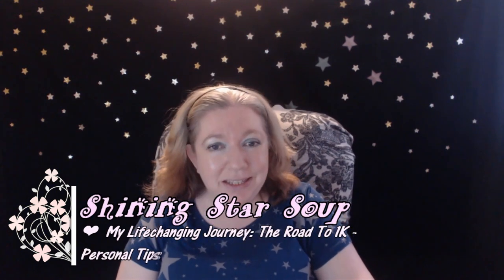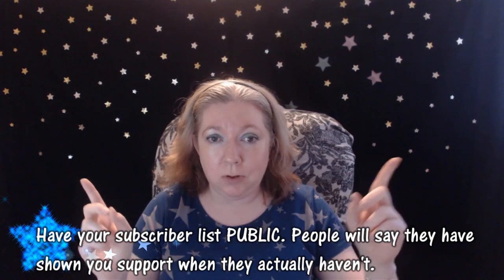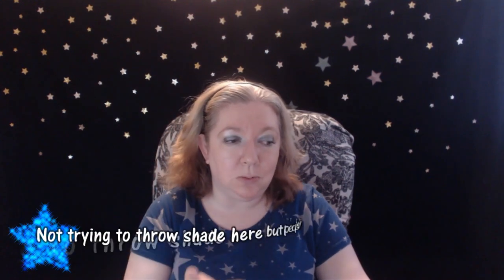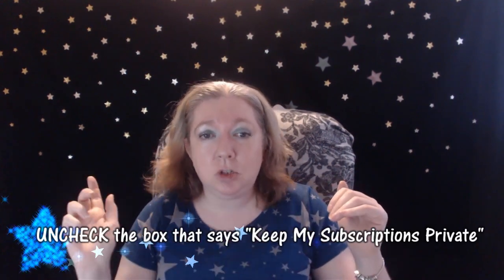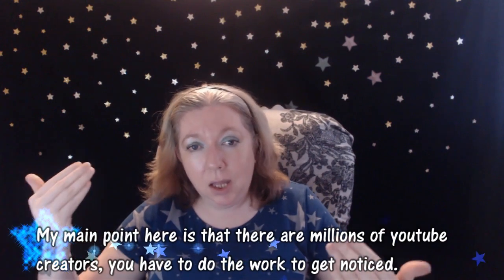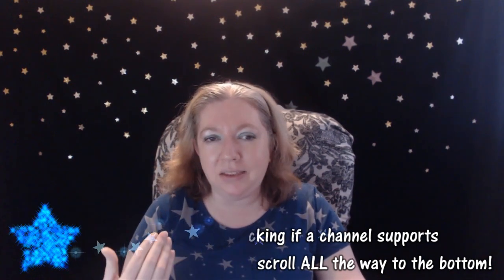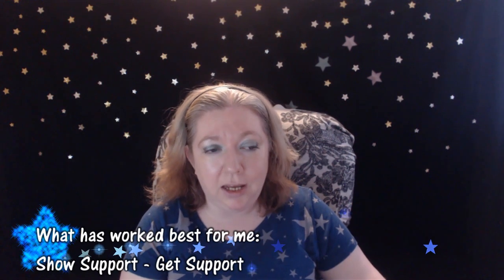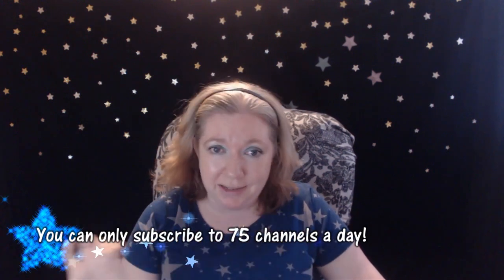🇨🇦 l✨ The Road To 1K - The Honest Personal Advice For Small Youtubers ✨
Hello all you shining stars - in this video I give personal advice on channelgrowth and what has worked for me thus far in growing my channel.

✨ I am a genuine supporter, and I will support those who support me. However, if you can take anything from this video - my recommendation is to have your subscription list public (though I will still give those with a private list a chance!) and remember that ctrl +f is your friend - but remember to scroll down to the very bottom of the page! ✨

Want up to 5% Cash Back that is legit? Join Rakuten (and it works for Canadians!)

Want to send friend mail? Are you a company looking for a brand ambassador?

Candace F.
Spruce Grove AB
Canada
T7X 3A6